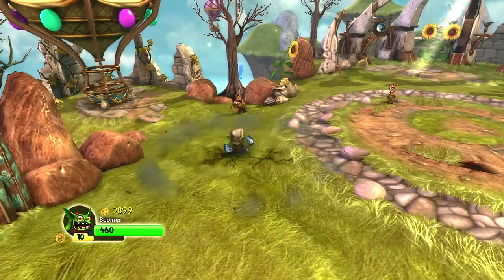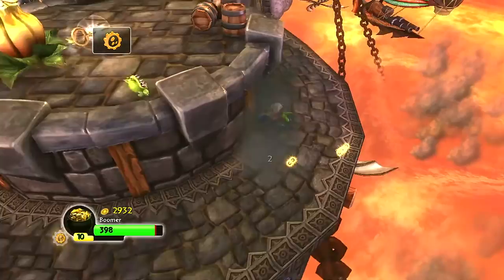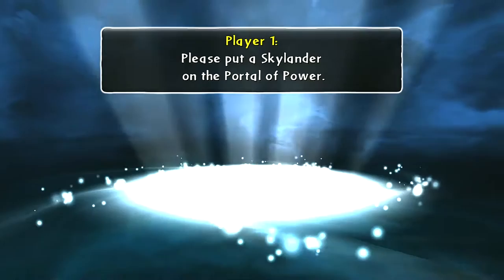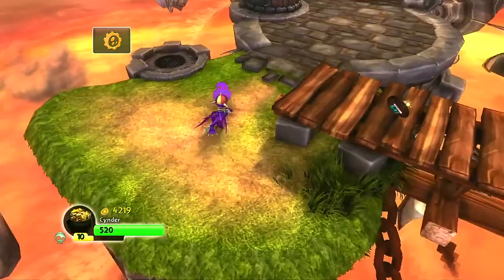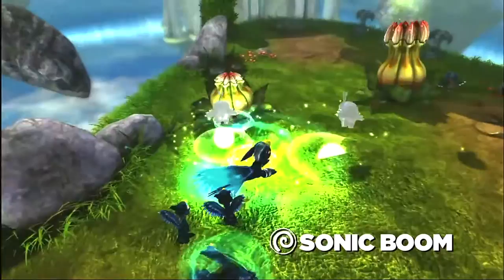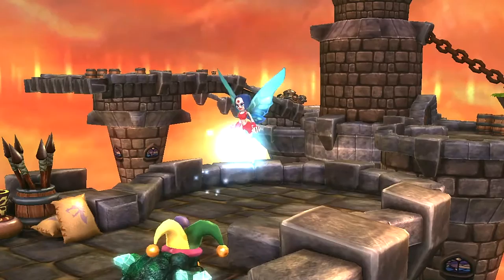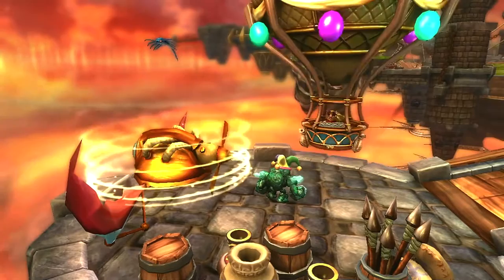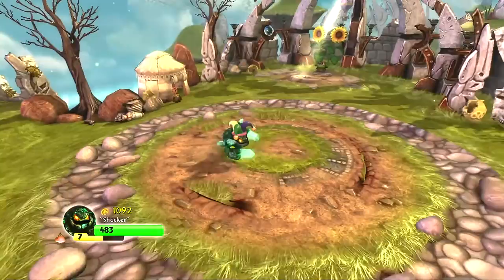Skylanders Spyro's Adventure - Chapter 3: Sky Schooner Docks Gameplay Walkthrough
I never finished my playthrough of the original game so I'm recording it finally.  Here is Skylanders Spyro's Adventure - Chapter 3: Sky Schooner Docks.  Skizzle!